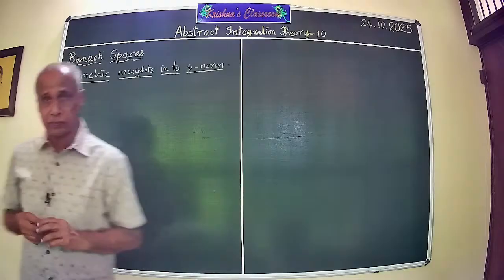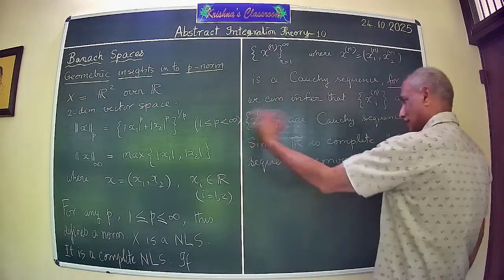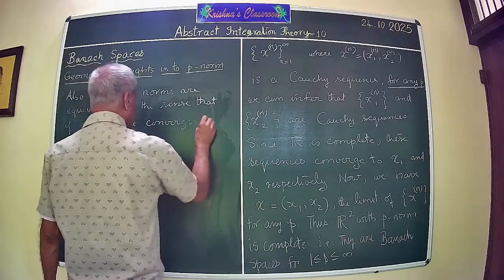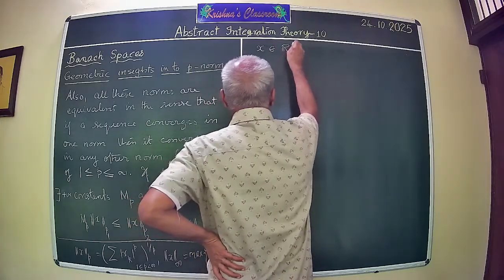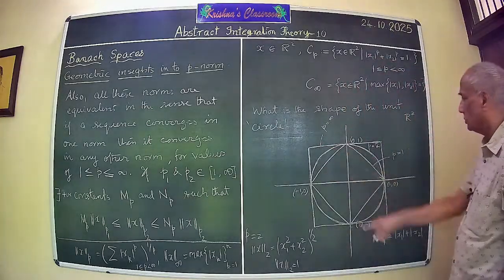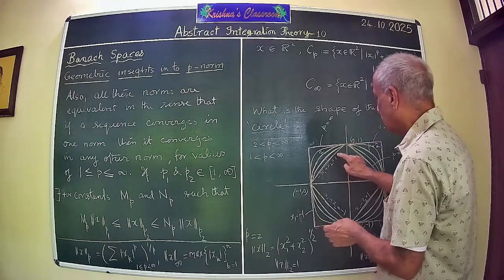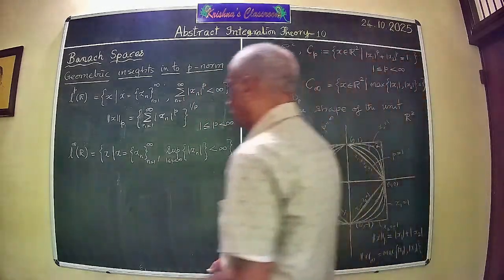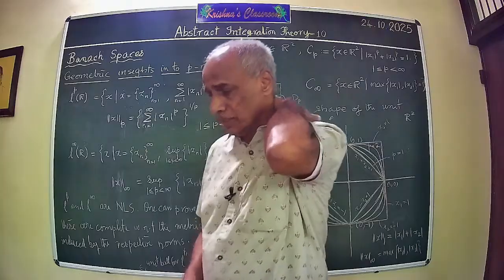Abstract Integration Theory 101- Banach Spaces - Geometric insights into p-norm